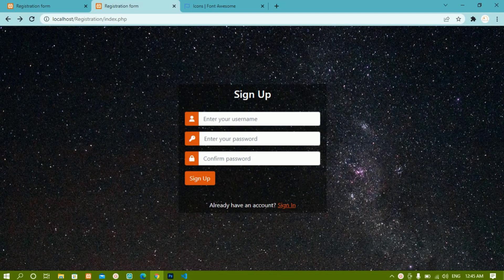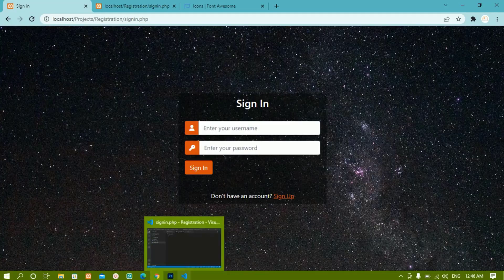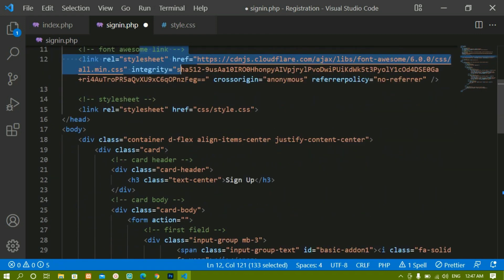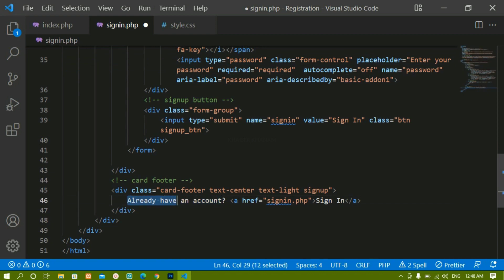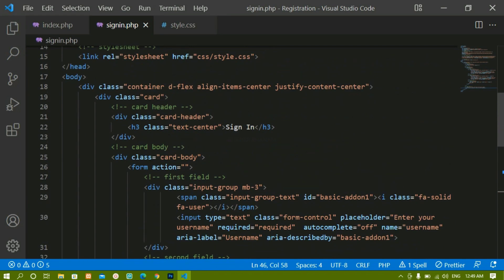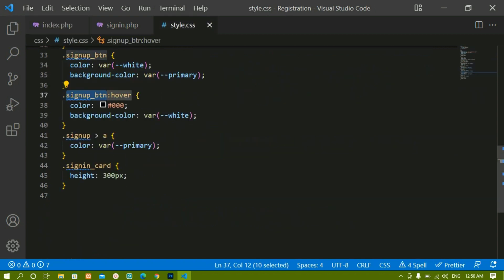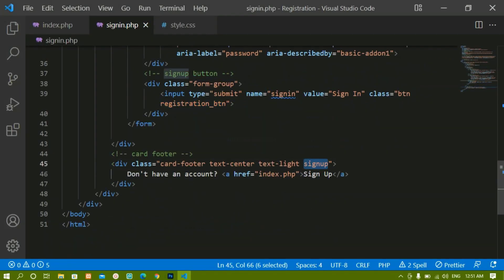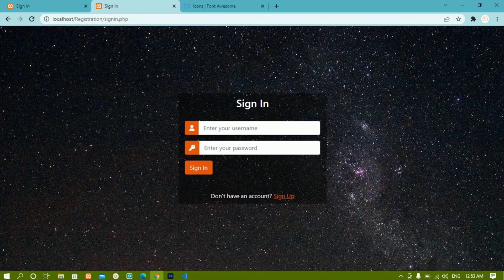Registration and Login System using PHP and MySQL || Part-4 Design Signin Form